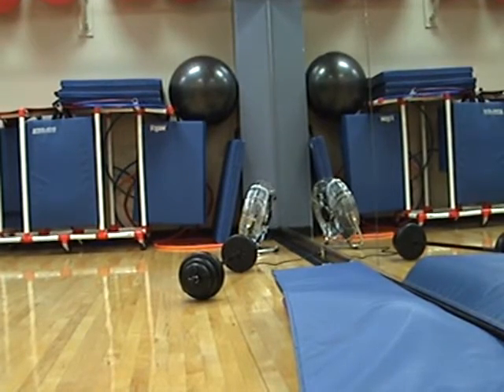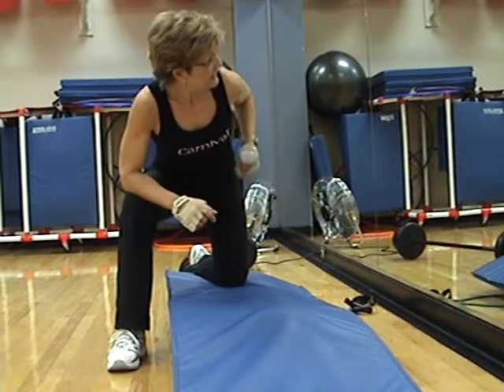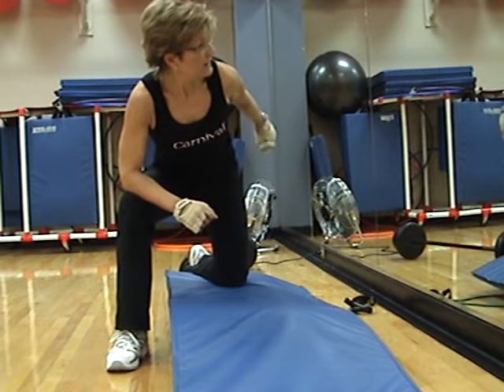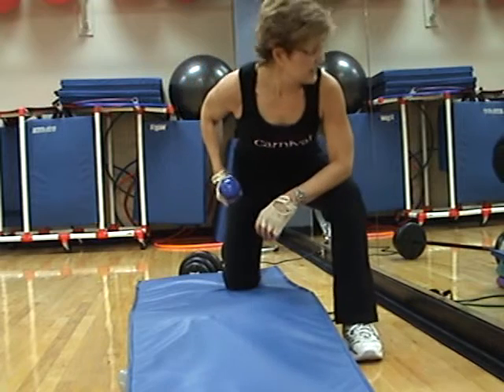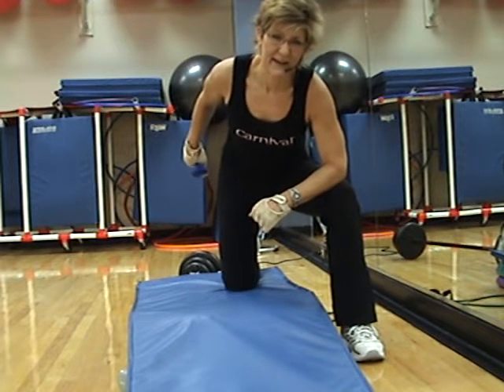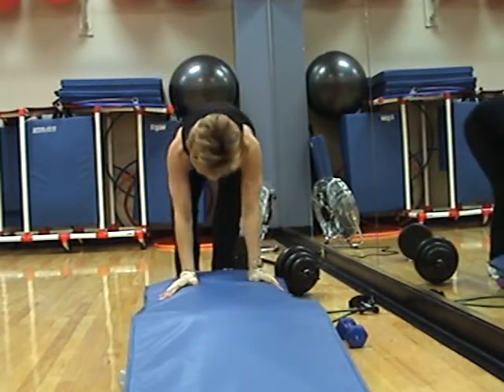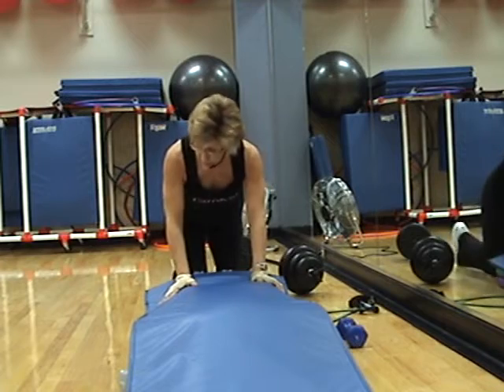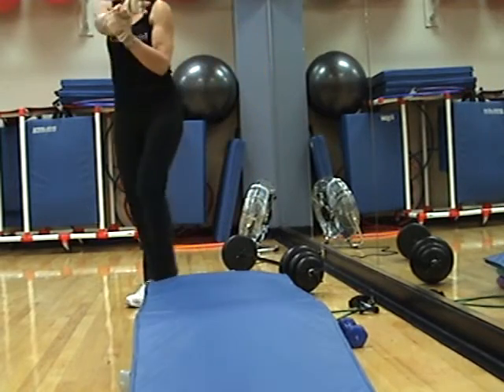[VFC] Triceps, Hand Weights 4 minutes- VideoFitnessCoach Anita Stone